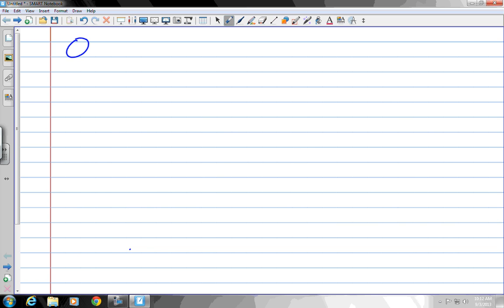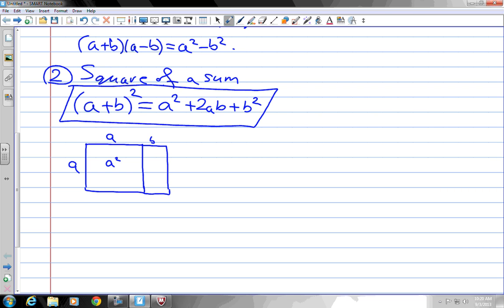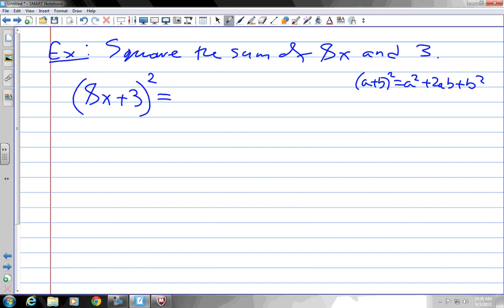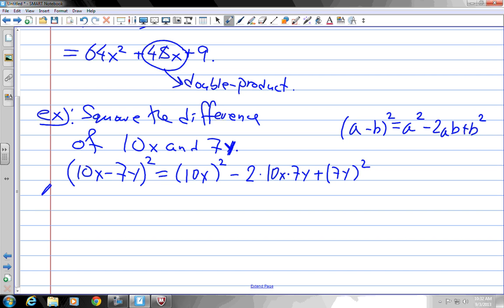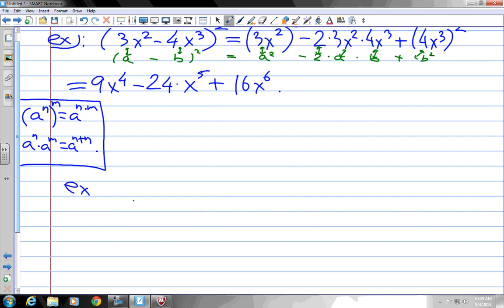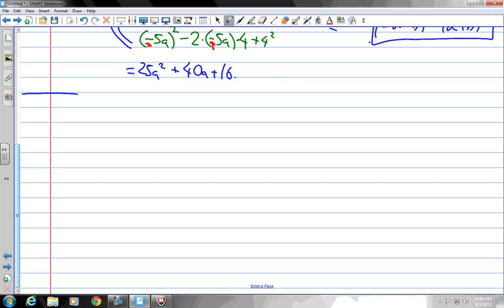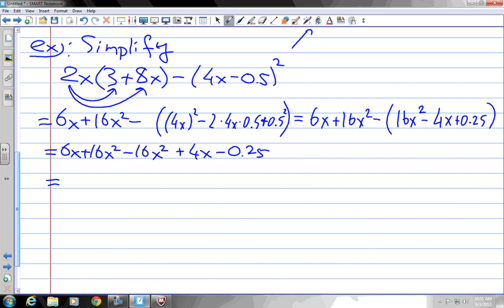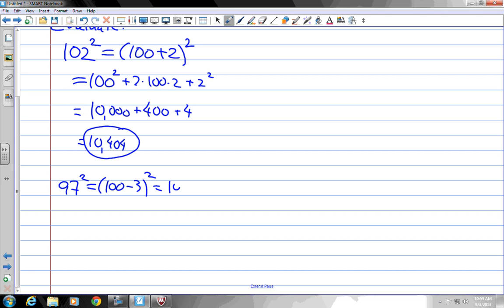Tuesday September03 lecture recording - more formulas